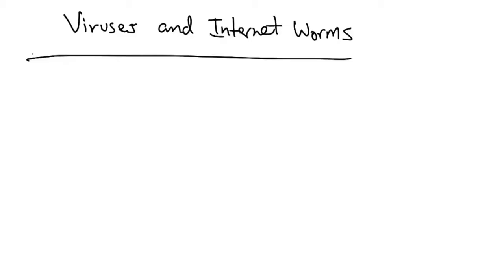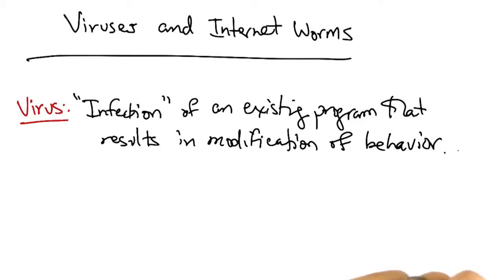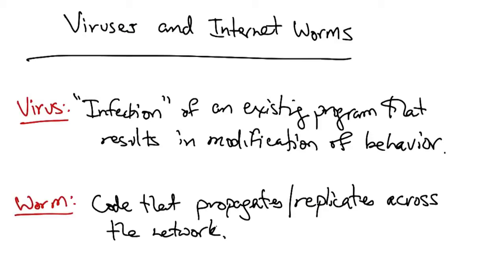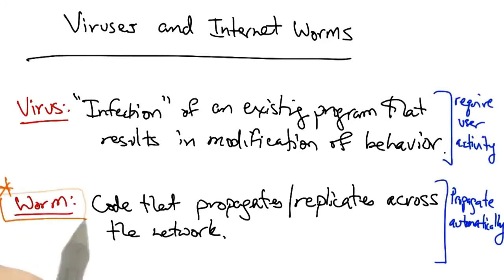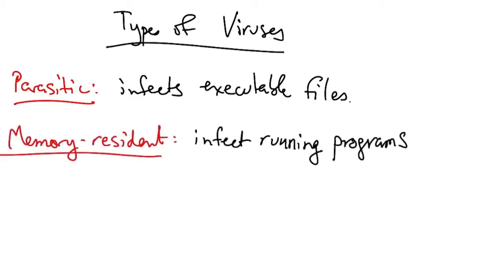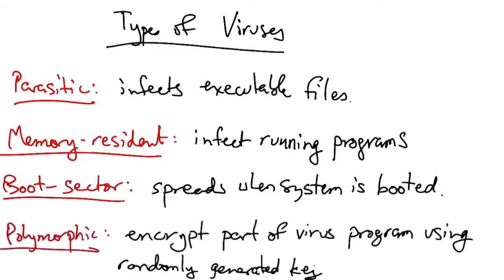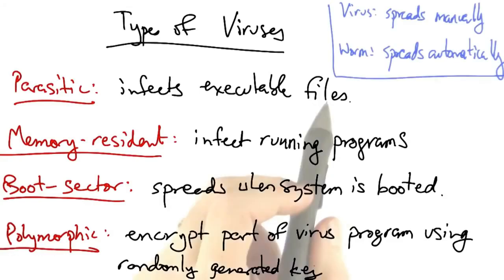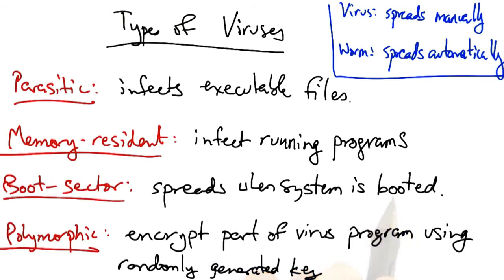what is Computer Virus | Types of Virus | What is Computer Worm | Virus Vs Worms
A computer virus is a type of malicious software program ("malware") that, when executed, replicates by reproducing itself (copying its own source code) or infecting other computer programs by modifying them. Infecting computer programs can include as well, data files, or the "boot" sector of the hard drive. When this replication succeeds, the affected areas are then said to be "infected" with a computer virus. The term "virus" is also commonly, but erroneously, used to refer to other types of malware. "Malware" encompasses computer viruses along with many other forms of malicious software, such as computer "worms", ransomware, trojan horses, key loggers, rootkits, spyware, adware, malicious Browser Helper Object (BHOs) and other malicious software. The majority of active malware threats are actually trojan horse programs or computer worms rather than computer viruses. The term computer virus, coined by Fred Cohen in 1985, is a misnomer. Viruses often perform some type of harmful activity on infected host computers, such as acquisition of hard disk space or central processing unit (CPU) time, accessing private information (e.g., credit card numbers), corrupting data, displaying political or humorous messages on the user's screen, spamming their e-mail contacts, logging their keystrokes, or even rendering the computer useless. However, not all viruses carry a destructive "payload" or attempt to hide themselves—the defining characteristic of viruses is that they are self-replicating computer programs which install themselves without user consent.

Virus writers use social engineering deceptions and exploit detailed knowledge of security vulnerabilities to gain access to their hosts' computers and computing resources. The vast majority of viruses target systems running Microsoft Windows, employing a variety of mechanisms to infect new hosts, and often using complex anti-detection/stealth strategies to evade antivirus software. Motives for creating viruses can include seeking profit (e.g., with ransomware), desire to send a political message, personal amusement, to demonstrate that a vulnerability exists in software, for sabotage and denial of service, or simply because they wish to explore cyber security issues, artificial life and evolutionary algorithms.
A computer worm is a standalone malware computer program that replicates itself in order to spread to other computers. Often, it uses a computer network to spread itself, relying on security failures on the target computer to access it. Unlike a computer virus, it does not need to attach itself to an existing program. Computer worms are similar to viruses in that they replicate functional copies of themselves and can cause the same type of damage. In contrast to viruses, which require the spreading of an infected host file, worms are standalone software and do not require a host program or human help to propagate. Cyber Security |

Computer Virus | what is Computer Virus | Types of Computer Virus | Difference between Worm & Virus, infosec, what is malware, cybersecurity, trojan virus